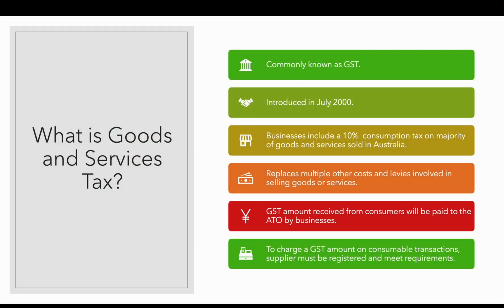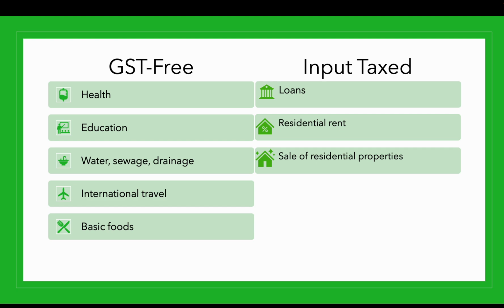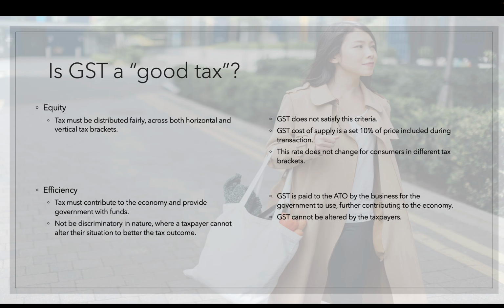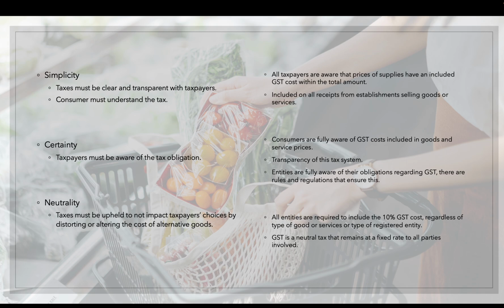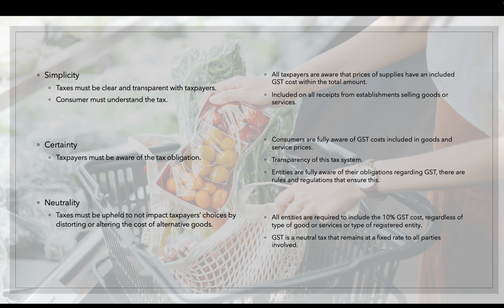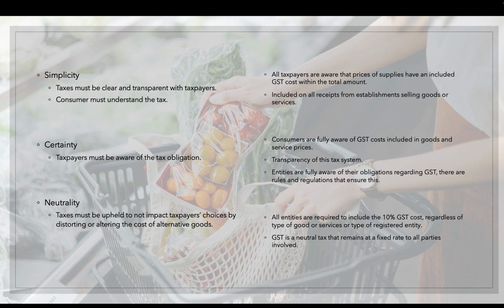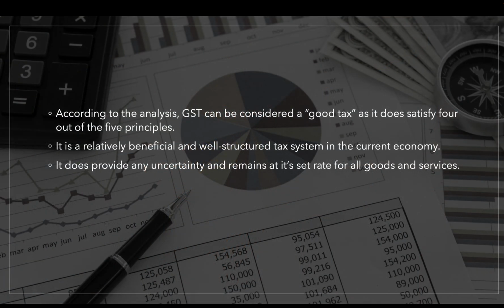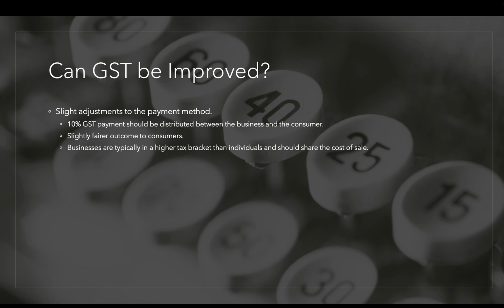Assignment 2: Video Presentation - Is GST a "Good Tax"?